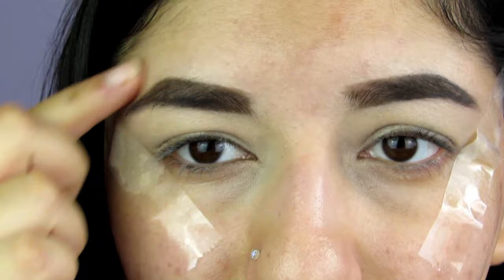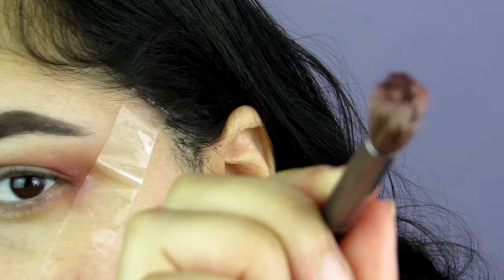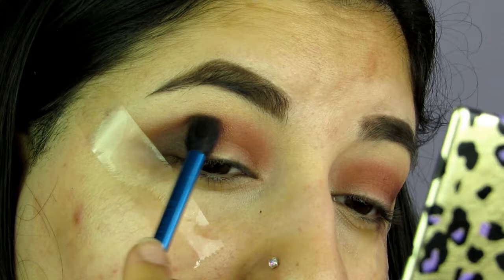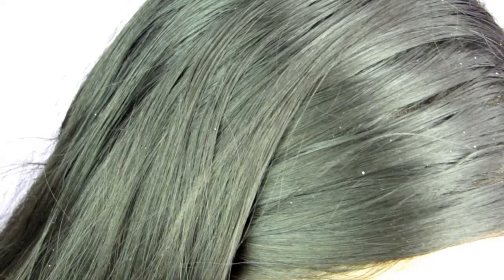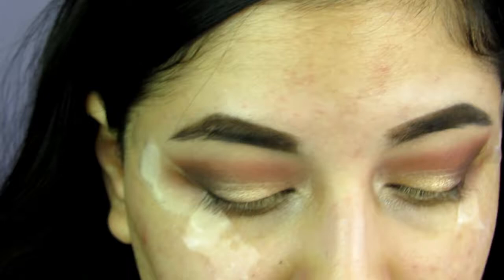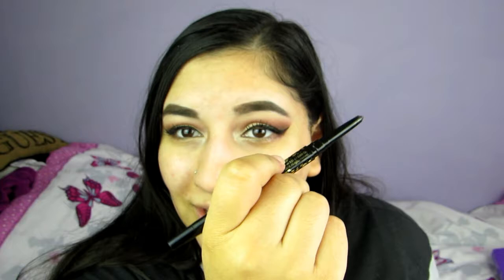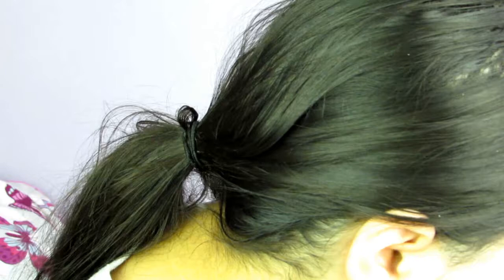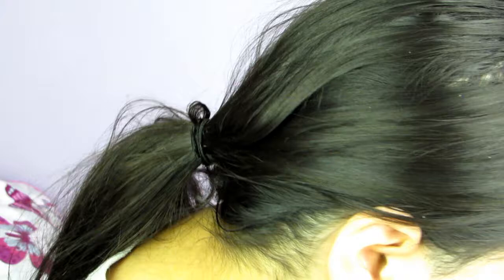One Brand Tutorial: TARTE ♡ Marina Petrou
Hey loves! Today I am doing a full face tutorial using one brand which is tarte!

Products Used
Tarte Maneater Collection -
Tarte Maneater Mascara
Tarte Maneater Eyeshadow Palette
Tarte Tartiest Pro Eyeshadow Palette
Tarte Maneater Eyeliner
Tarte Tartiest Pro Contour Palette

♡ Get involved! ♡